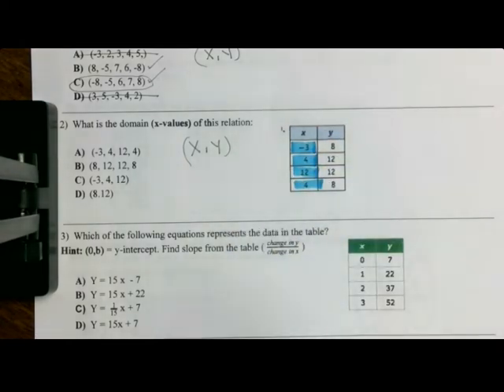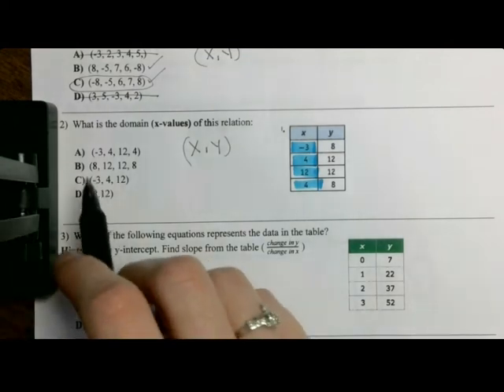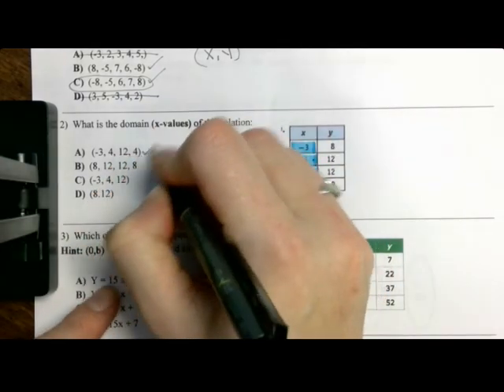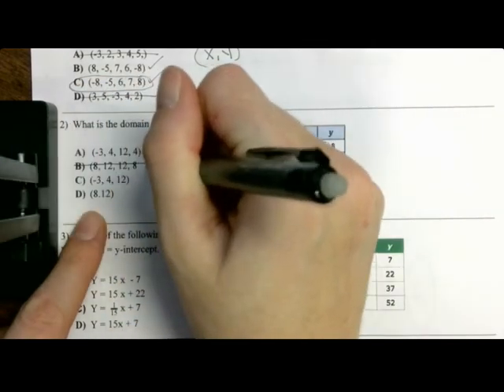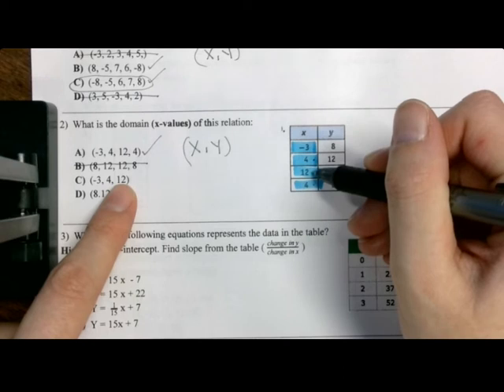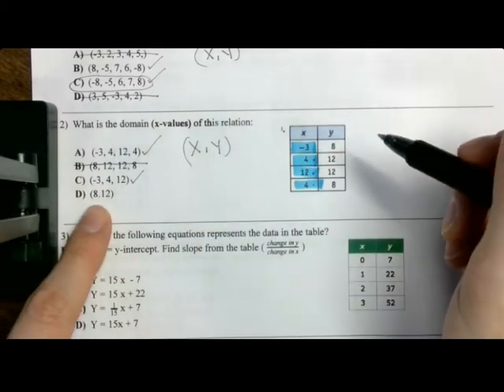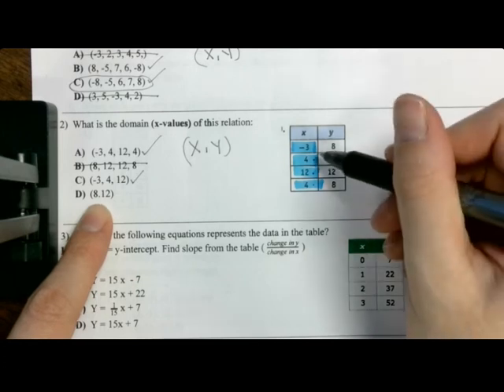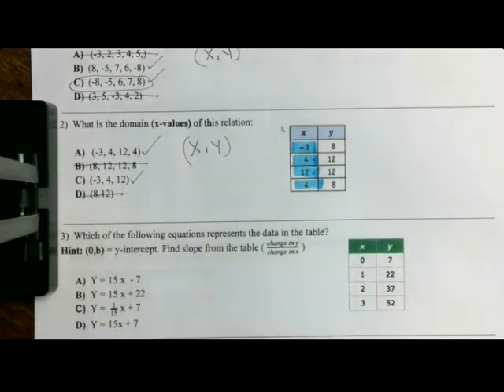Untitled: Feb 28, 2020 8:26 AM